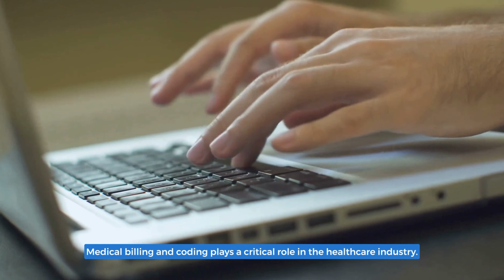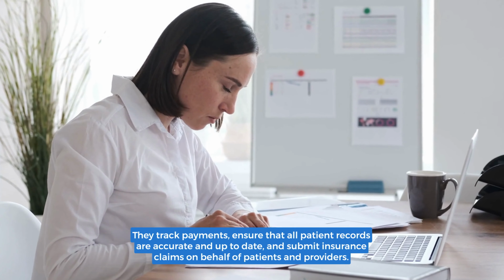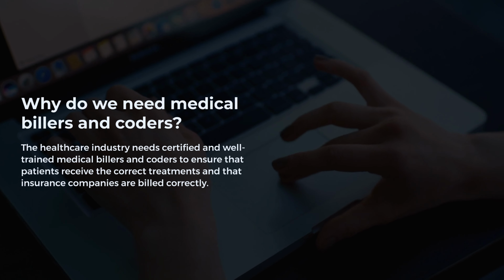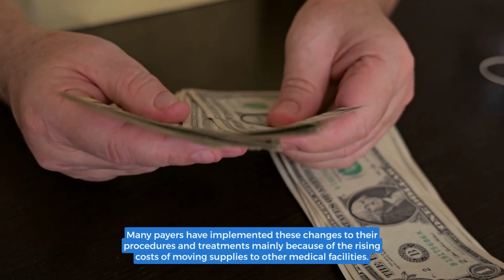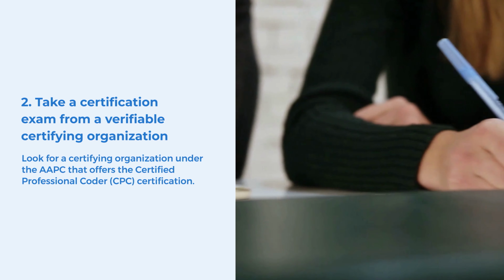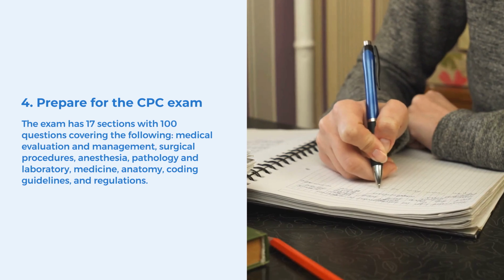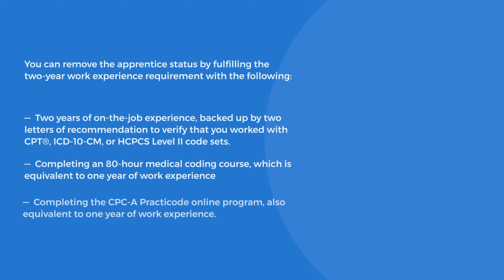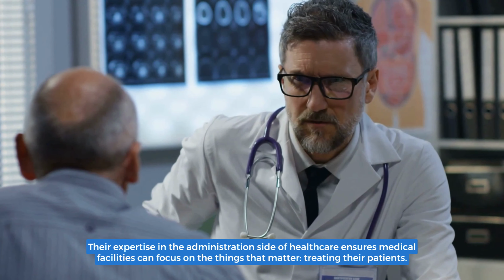A Guide to Getting Certified in Medical Billing and Coding | NYBillPro - NEMT Billing Software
Medical billing and coding plays a critical role in the healthcare industry. It’s the complex process of organizing and managing patient information by assigning standard codes to diagnoses and procedures. This information is then used to submit bills to insurance companies for reimbursement.

If you are interested in becoming a certified coder in the healthcare industry, a medical billing and coding certification can help you begin a flourishing career in this field.